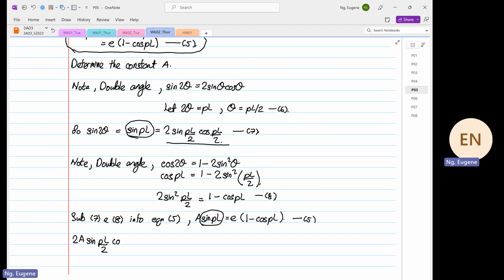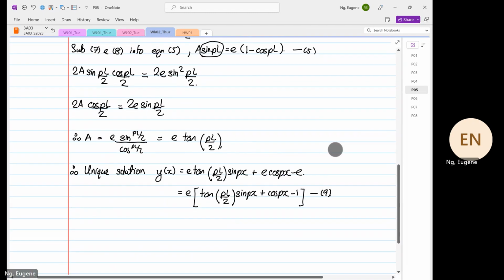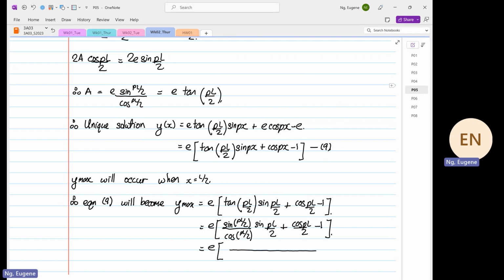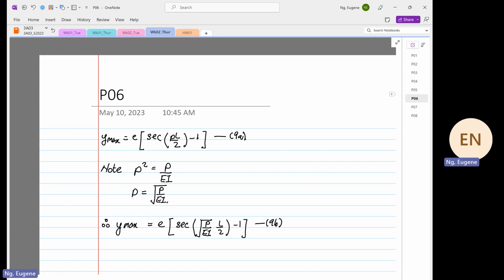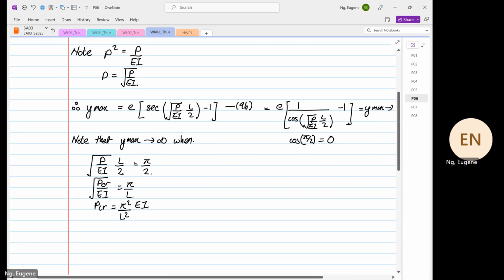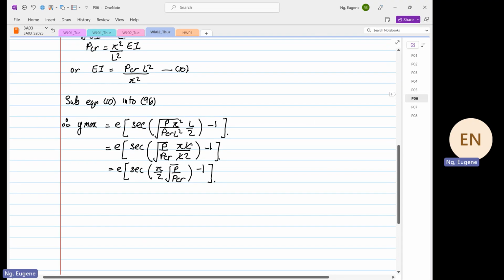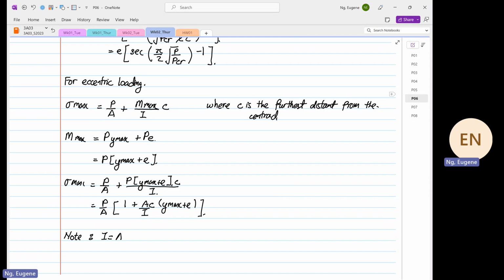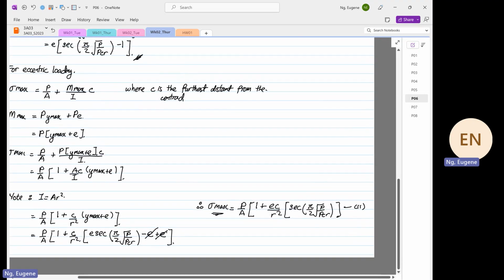Wk02 Thur P07: Eccentric Buckling